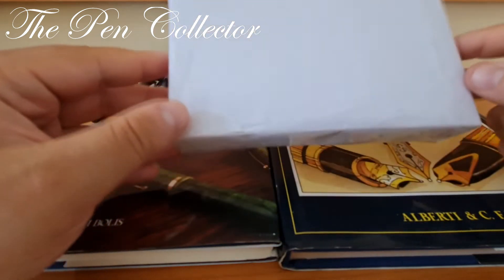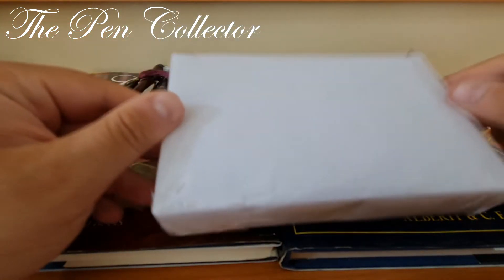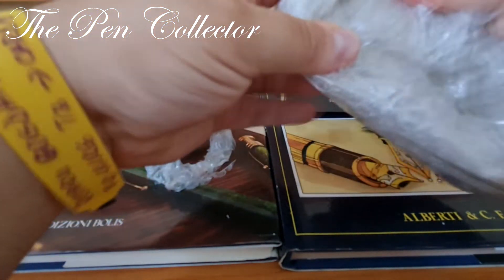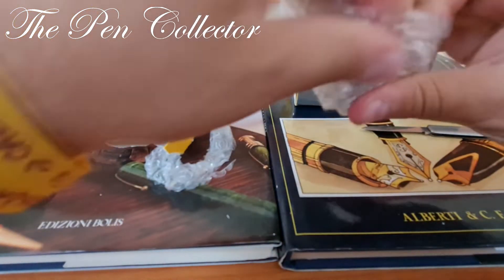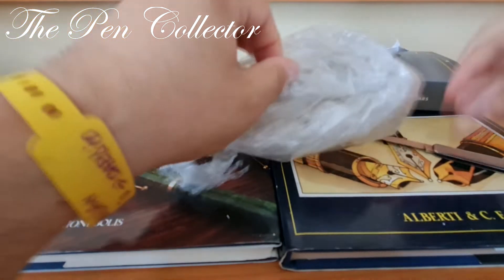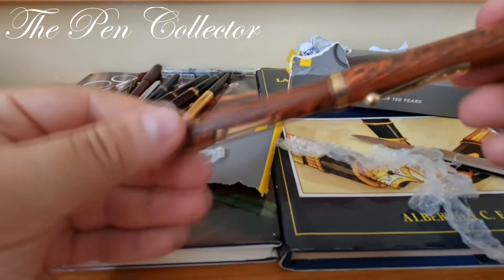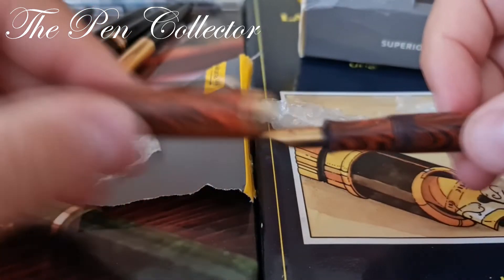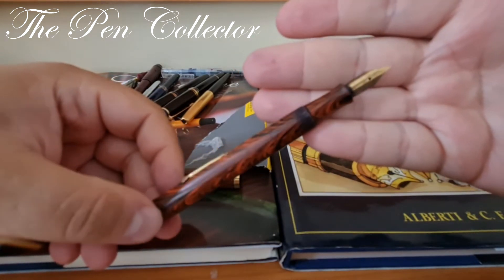UNBOXING Vintage Waterman Ideal Fountain Pen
This is a special unboxing from the hospital of a beautiful vintage Waterman Ideal lever filler from the 1920s.
I hope you are all healthy and happy, my friends!